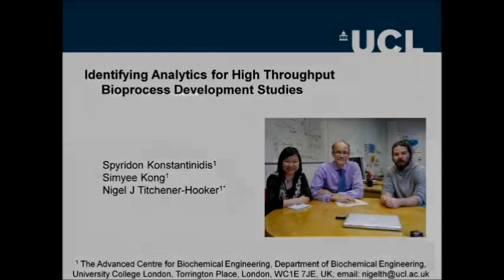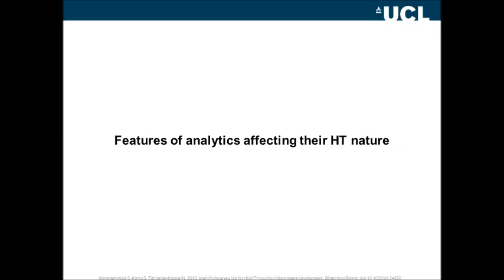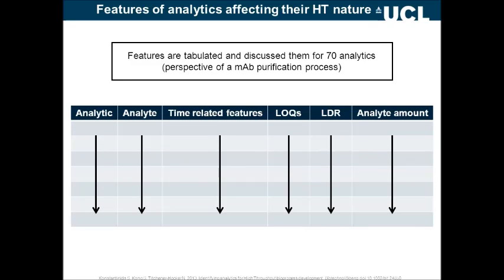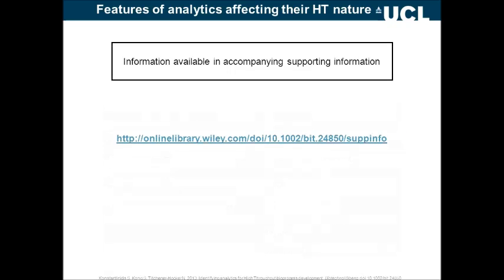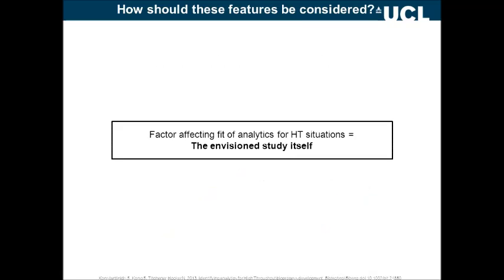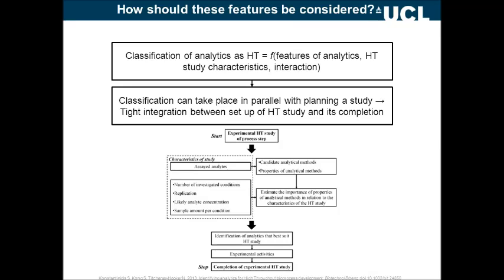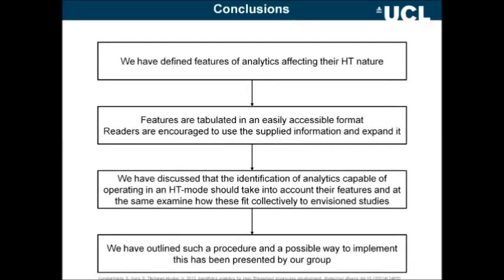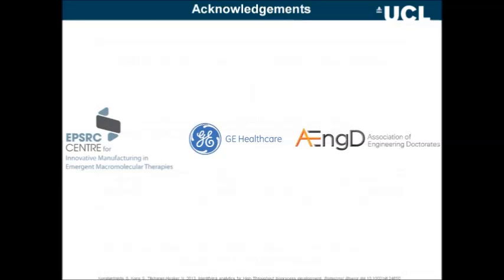B&B: Identifying analytics for high throughput bioprocess development studies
Video Highlight from Spyridon Konstantinidis on his recently published B&B paper entitled "Identifying analytics for high throughput bioprocess development studies". Read the paper on Wiley Online Library